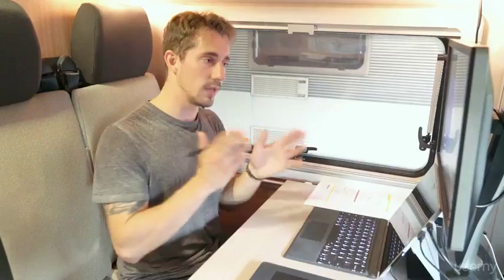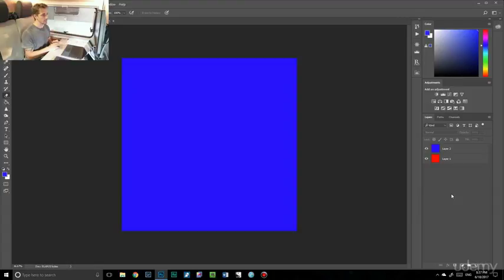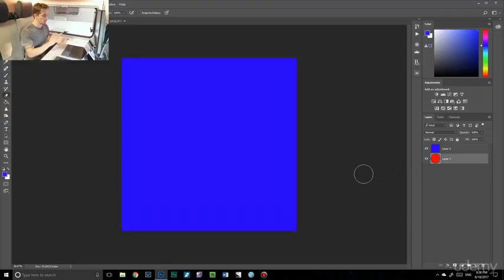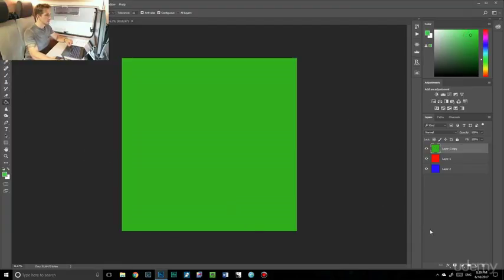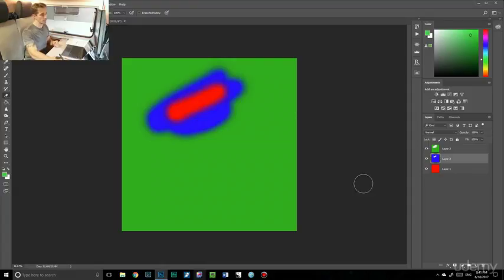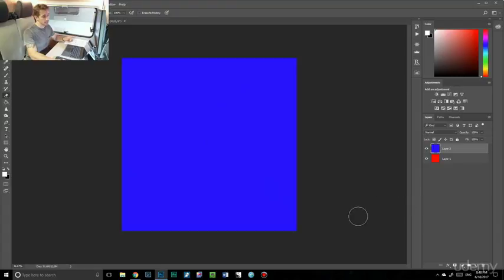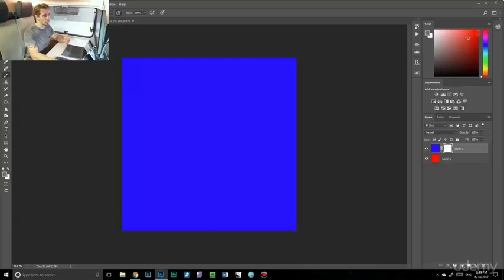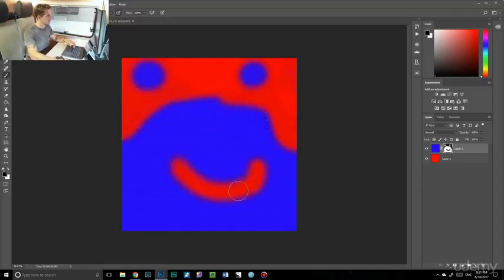The Basics of Photoshop - Part 1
The Ultimate Photography Course in Post-Processing & Editing
This is The Ultimate Photography Course to learn Lightroom & Photoshop, and how to edit, and post process your photos.